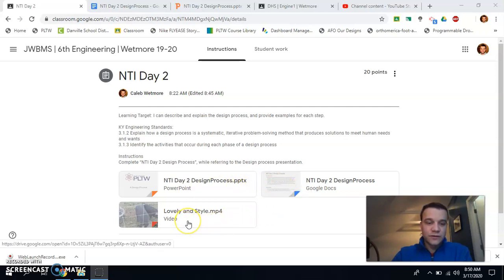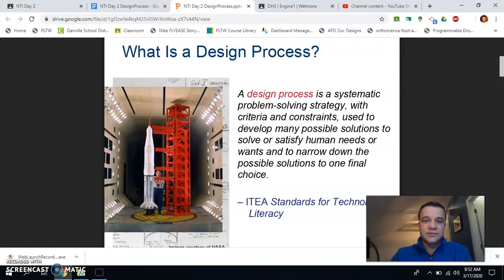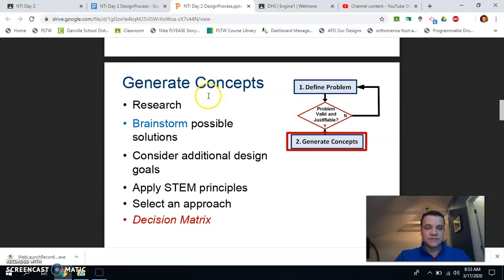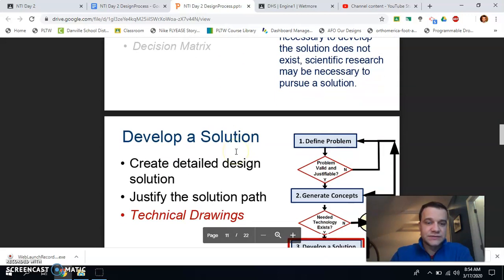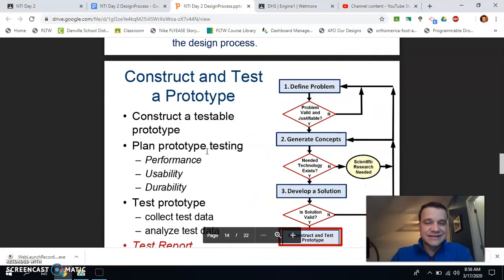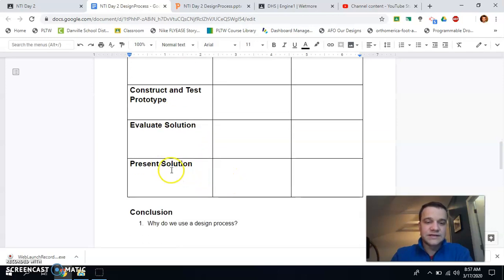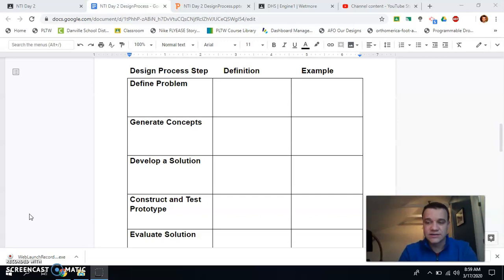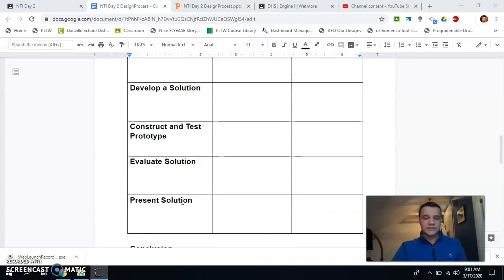JWBMS NTI Day 2